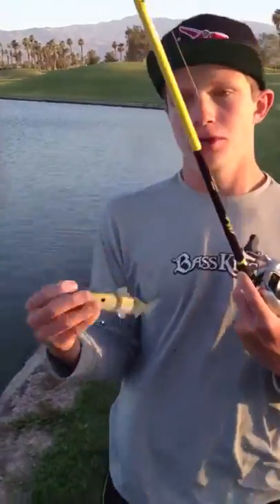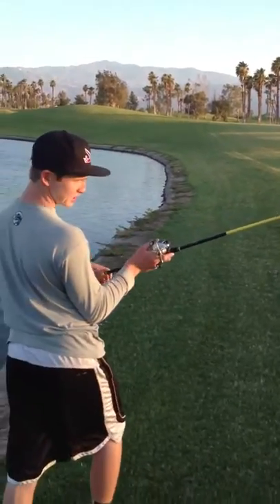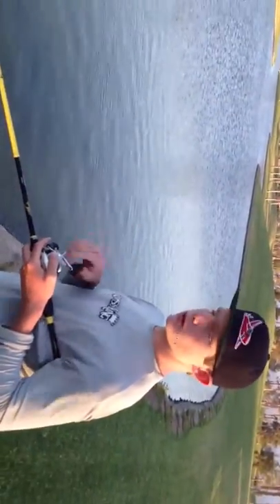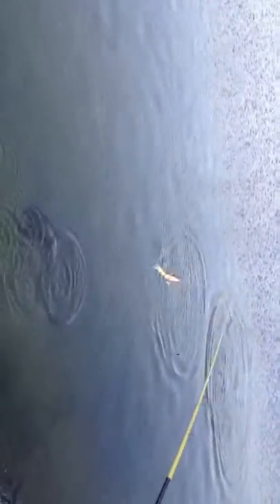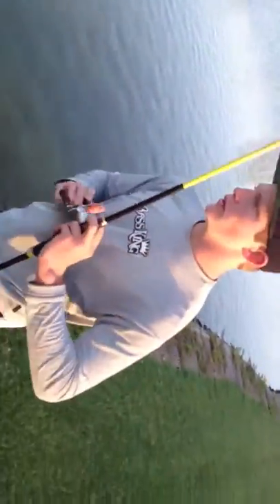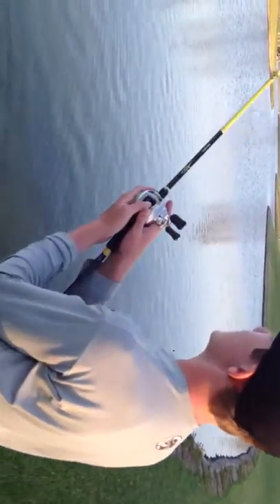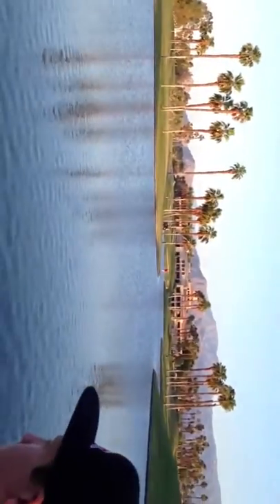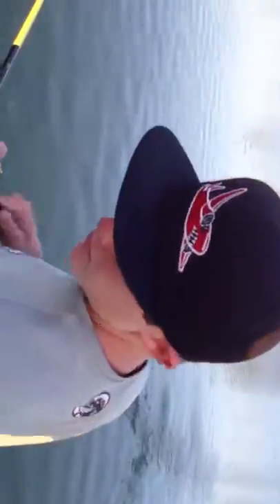Swimbait fishing the Spro BBZ-1 6 inch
Sorry i wasnt able to get a shot of a nice one, i had too many spit the bait so hope you enjoy.